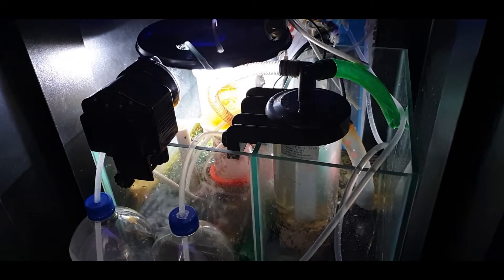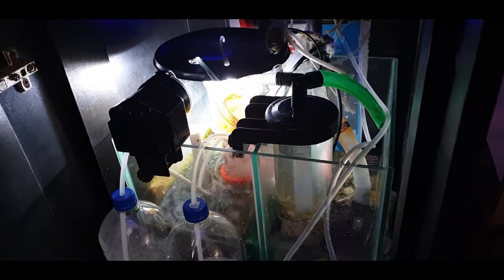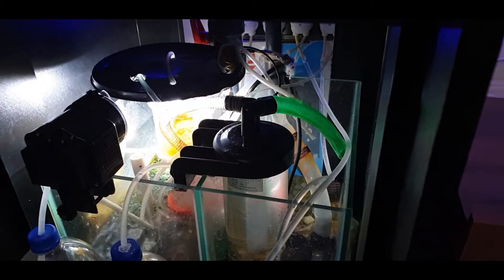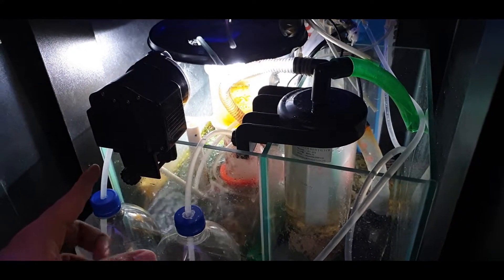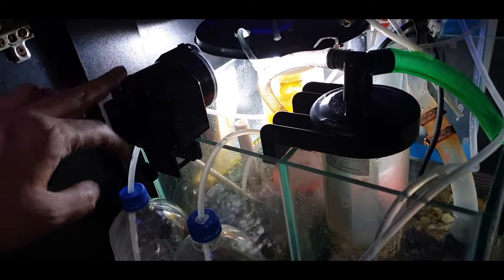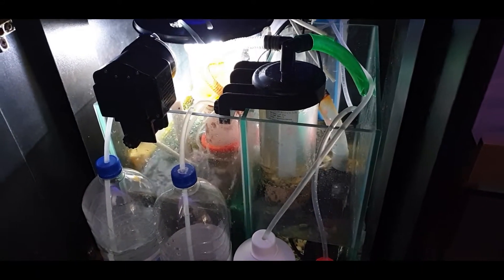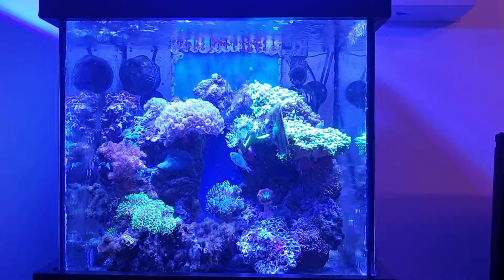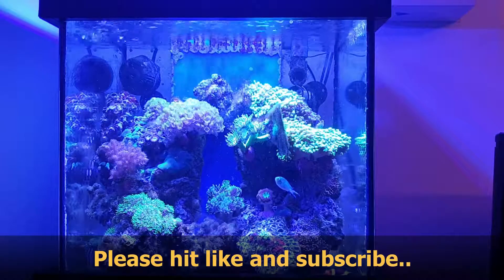Cheapest Nitrate and Phosphate removal from Reef Tank